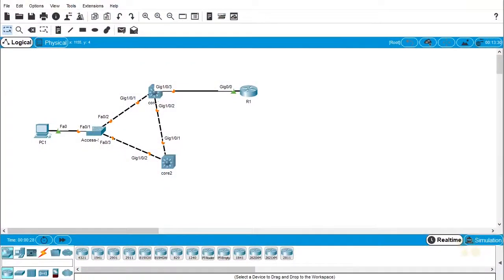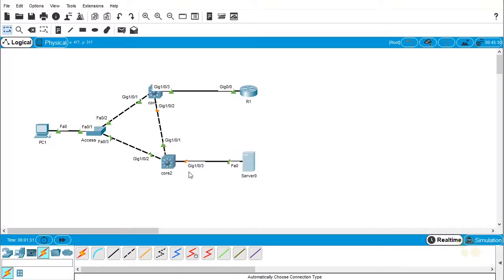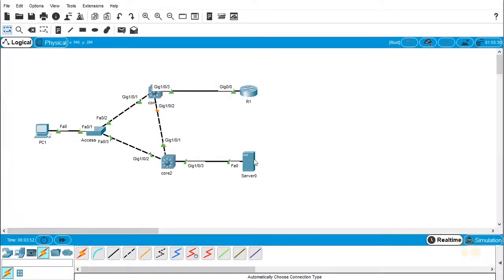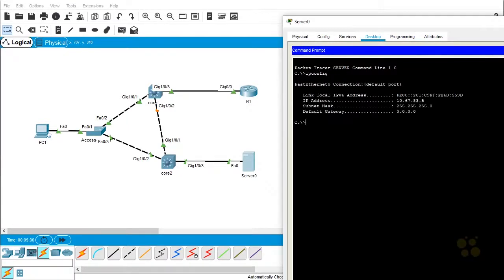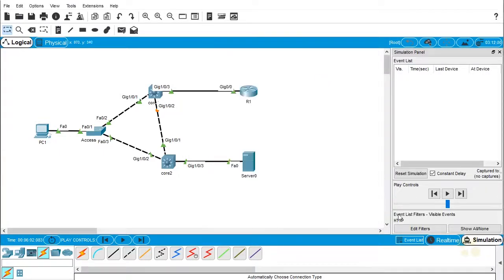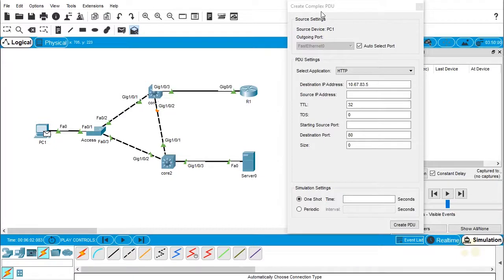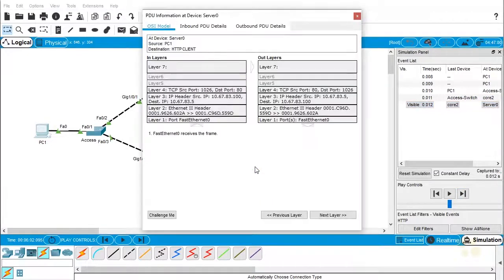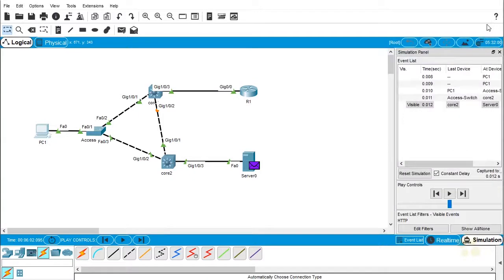17. Visualizing Network Traffic with Complex PDUs